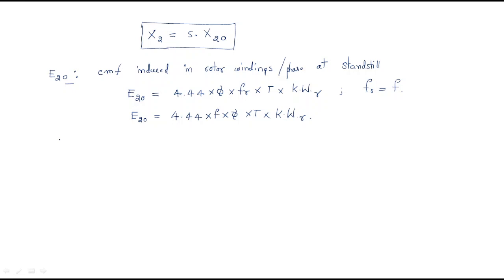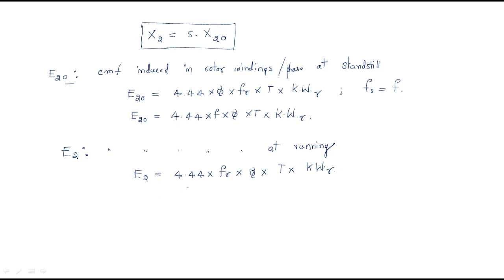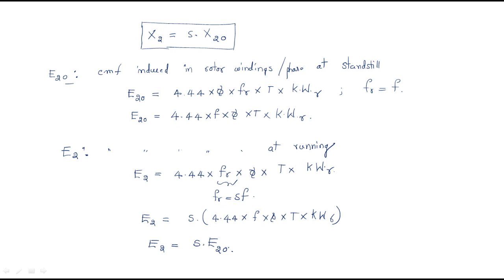IM Parameters | Changes | Stand still to running Conditions || Induction motor | Lec - 28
Induction motor
Changes in I.M. Parameters
- Rotor resistance
- Rotor leakage reactance
- EMF induced at Stand still  & Running Conditions
- Rotor impedance